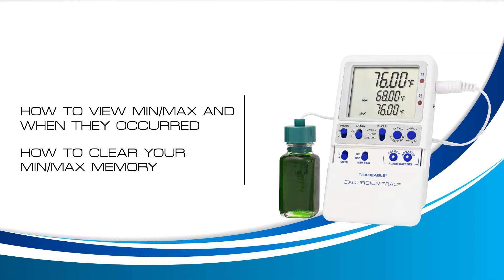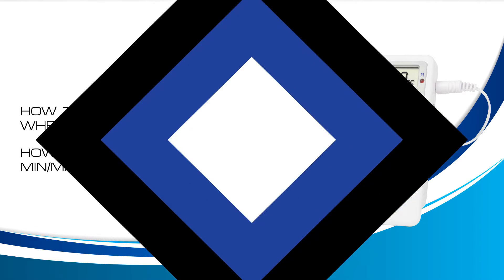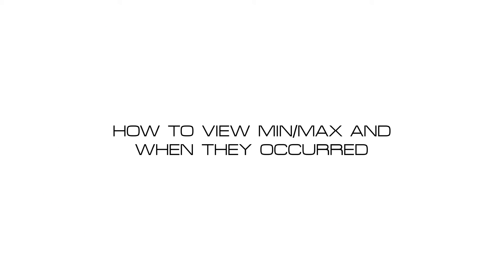6 Min/Max Memory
In this short video, we'll demonstrate how to View your MIN/MAX memory and when they occurred, and How to clear your MIN/MAX Memory on your Traceable® Excursion-Trac™ or Traceable® Memory-Loc™  USB Datalogging Refrigerator/ Freezer Thermometer.

MIN/MAX memory is NOT a feature you can set. MIN/MAX memory is an essential feature that tells you what day and time your Traceable® Product detected the highest temperature and the lowest temperature since you last cleared the MIN/MAX Memory.

If you have additional questions about your Traceable® Product, we're happy to help!